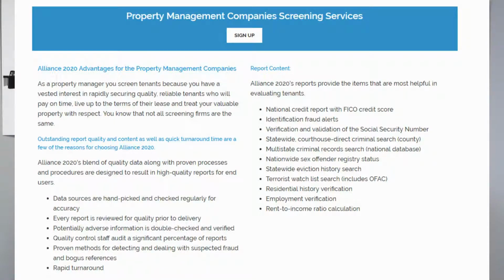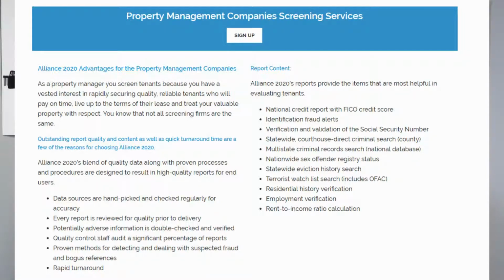Tenant screening FAQ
Frequently asked questions from tenants about the application process.  By Dan Hunt with SJC Management Group and Judi DeBellis of Alliance 2020.